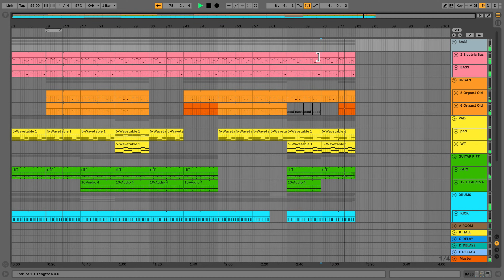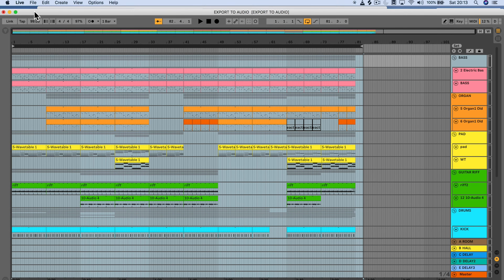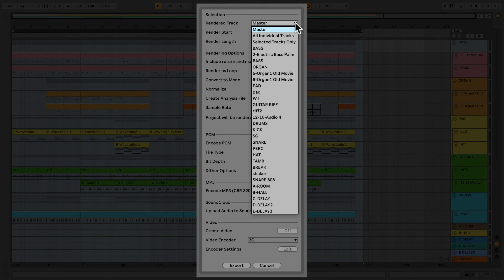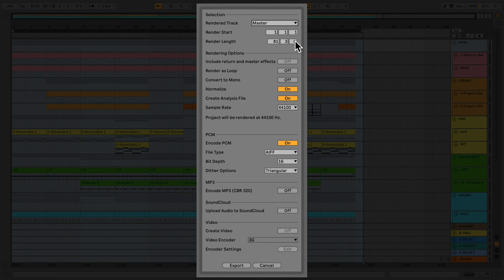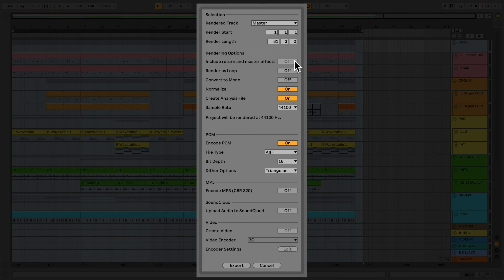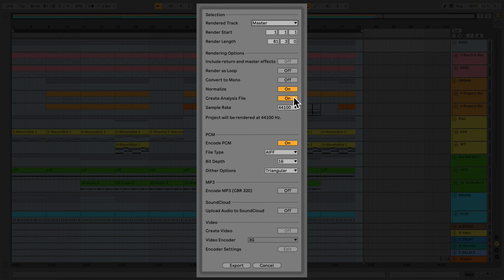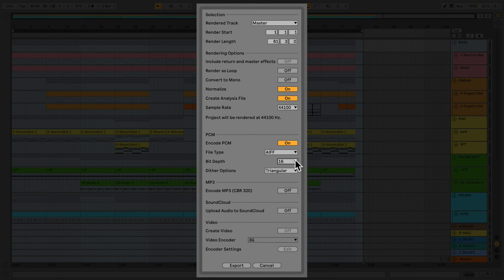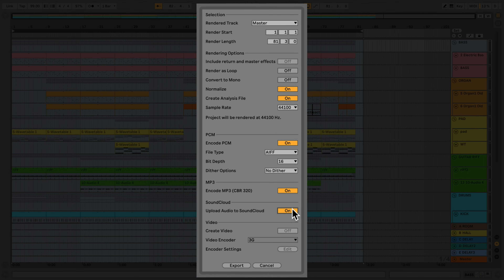Learn Live: Exporting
Learn about the options for exporting audio in Ableton Live.